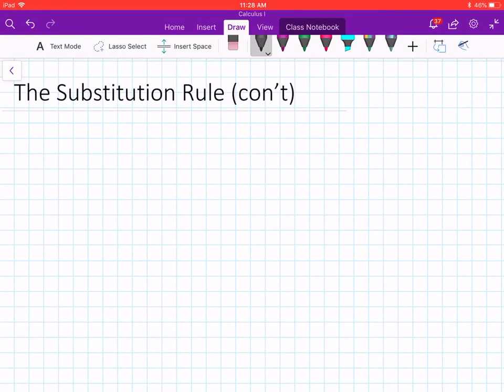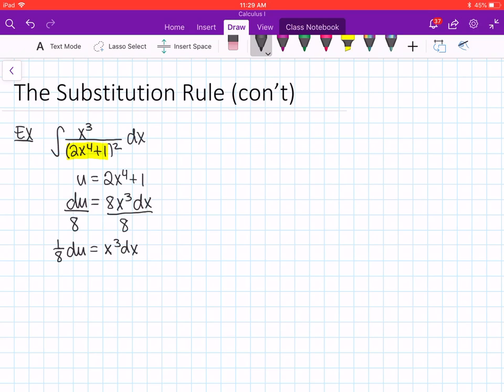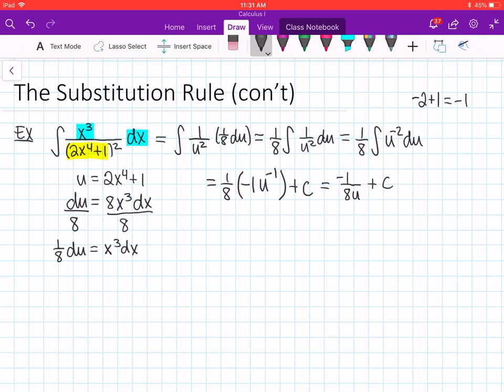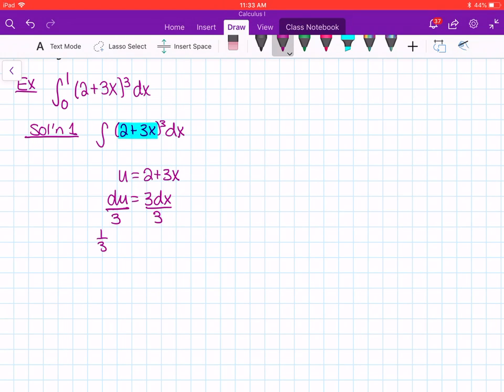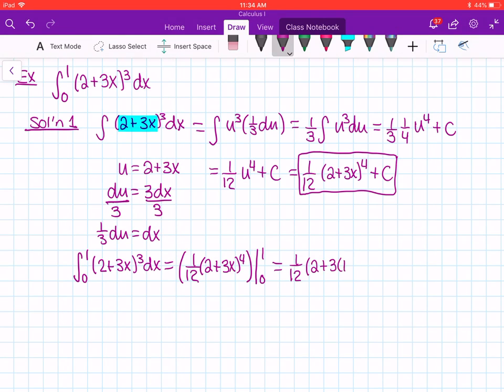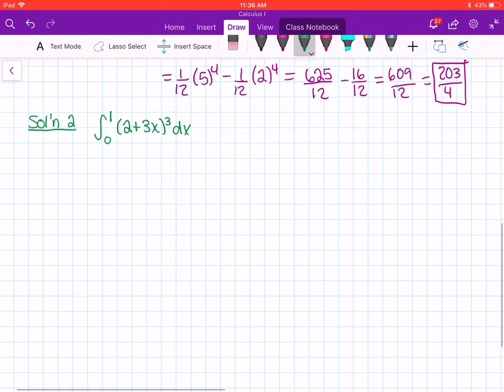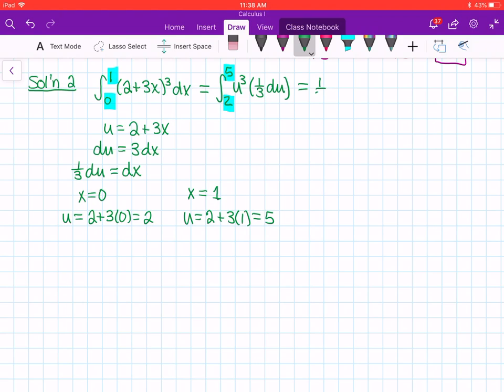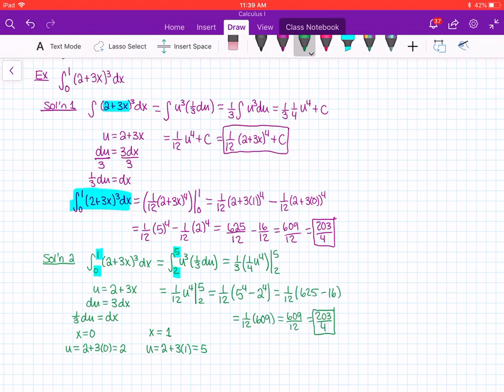Substitution Rule Part 3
Continuing our discussion using the Substitution Rule with Indefinite and Definite Integrals